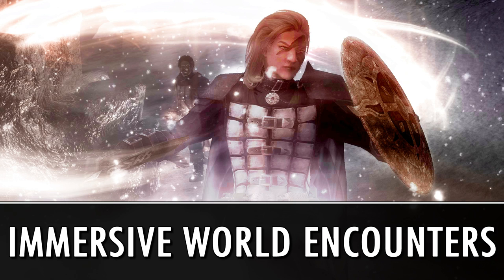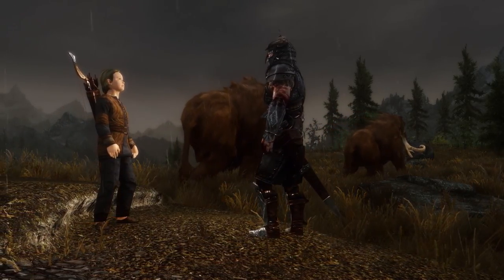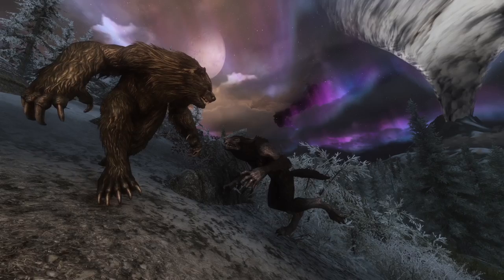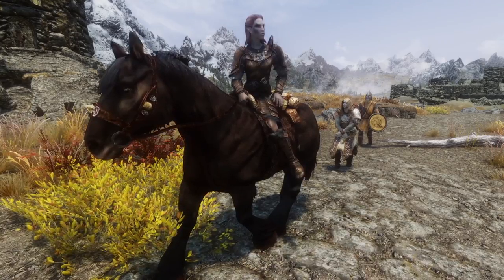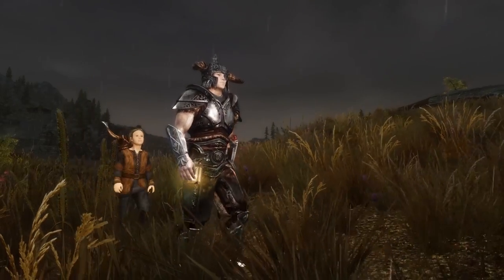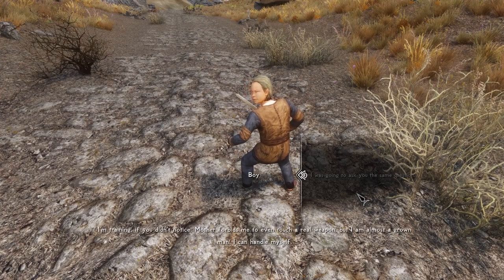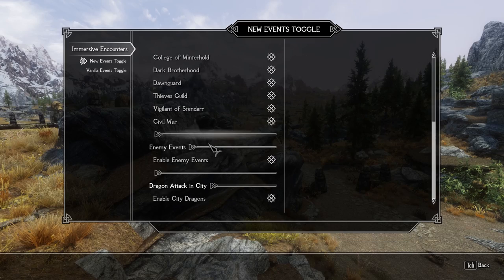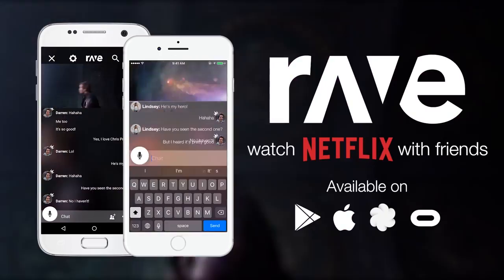Skyrim Mod: Immersive World Encounters